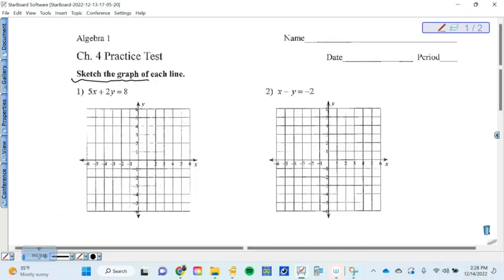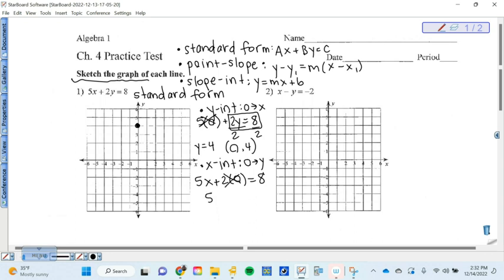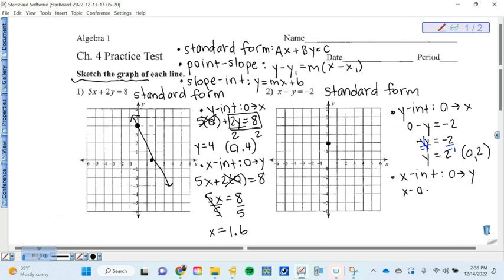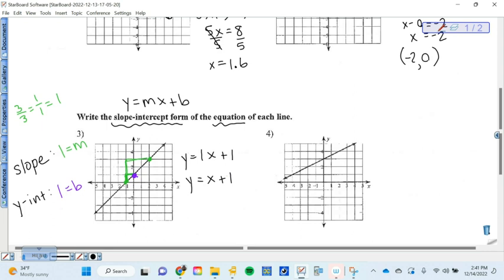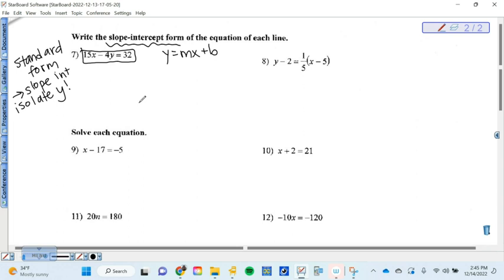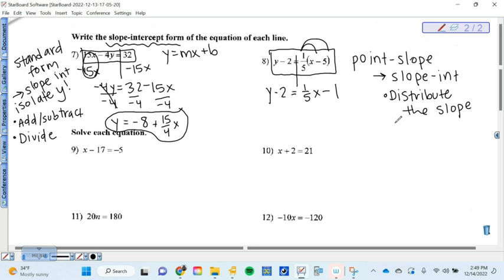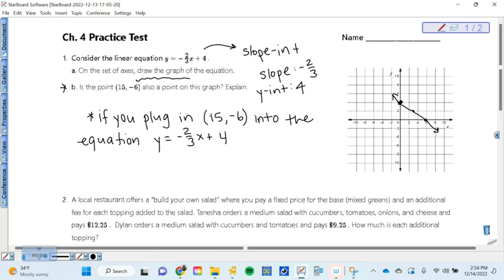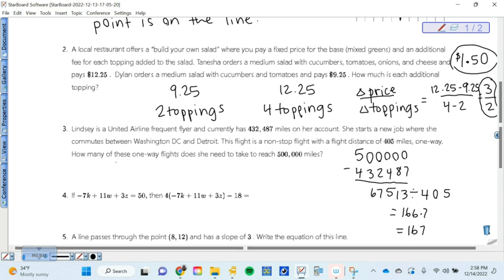Ch. 4 Practice Test (12/14 Lecture)